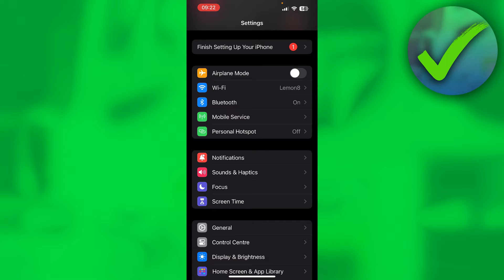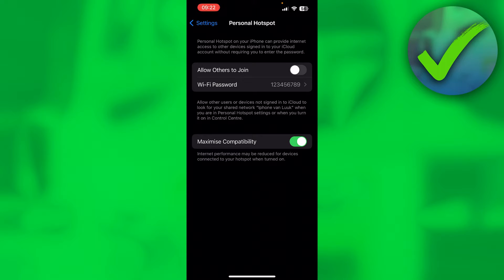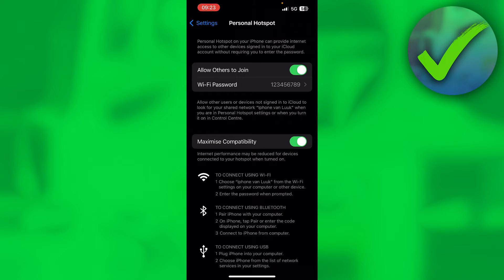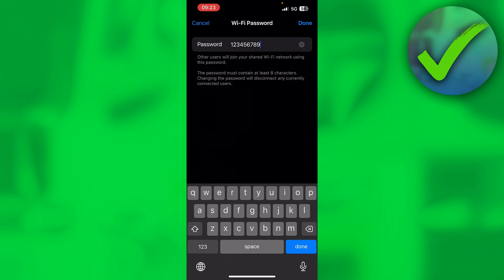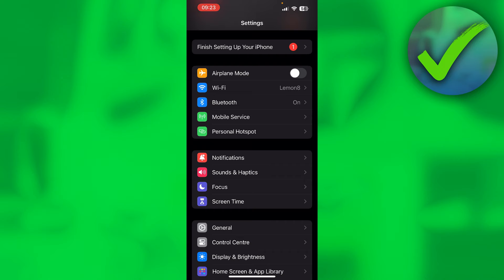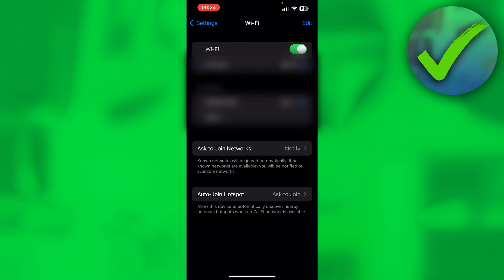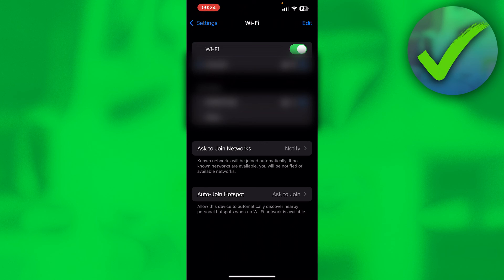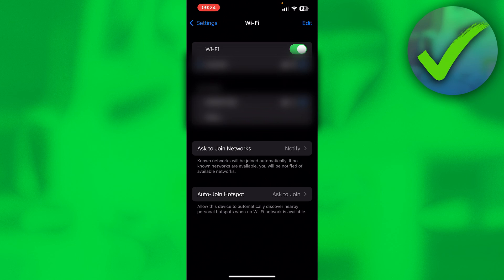How to Share iPhone Hotspot with Android (2025)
In this video I show you how to Share iPhone Hotspot with Android 2025

Do you want to know how to share internet from iphone to samsung 2025? Then I'll show you how to share hotspot from iphone to android easy.

This is a step by step iPhone tutorial on how to share wifi hotspot from iphone to android and how to share hotspot from iphone to another phone